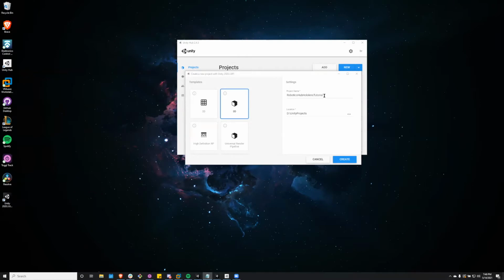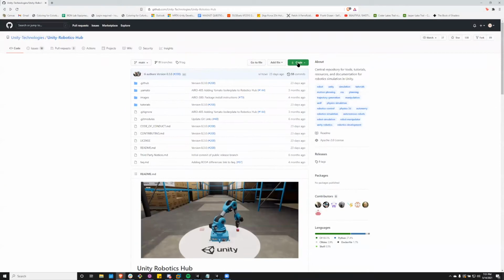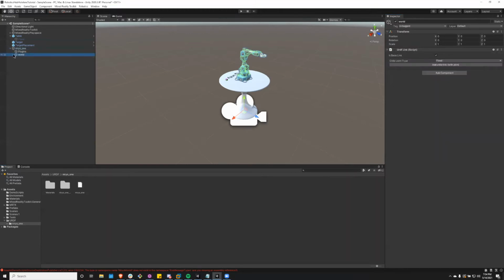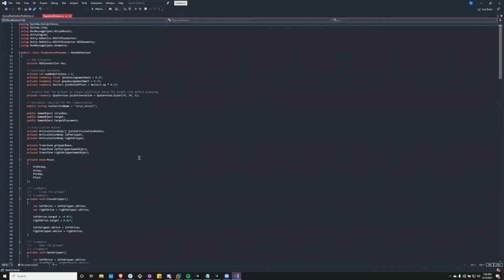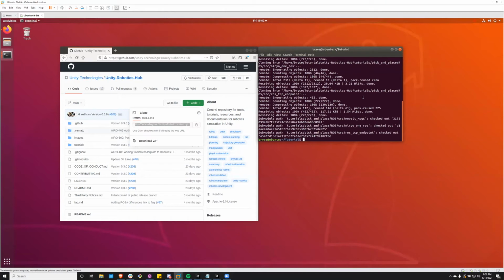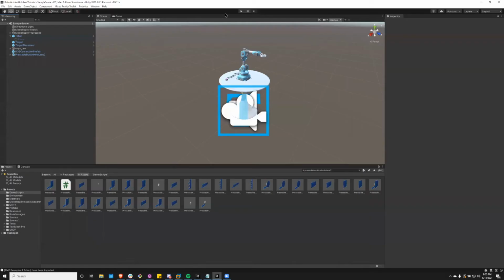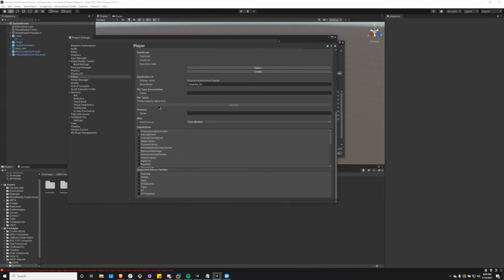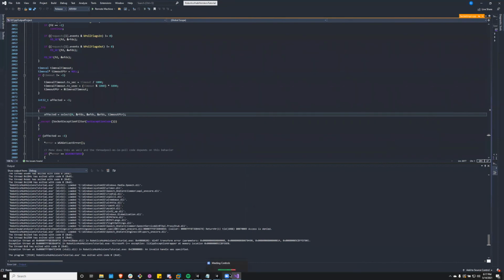(Old) Unity Robotics Hub: Connecting ROS to a Unity project on the Hololens 2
This is a tutorial on how to implement the Unity Robotics Hub "Pick and Place" sample on the Hololens 2.